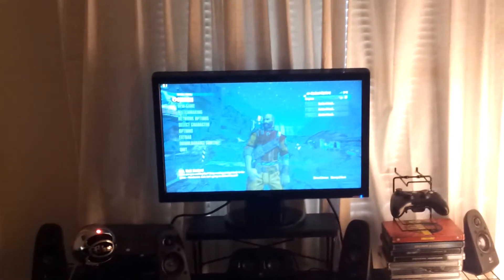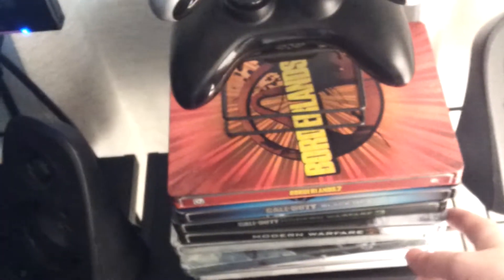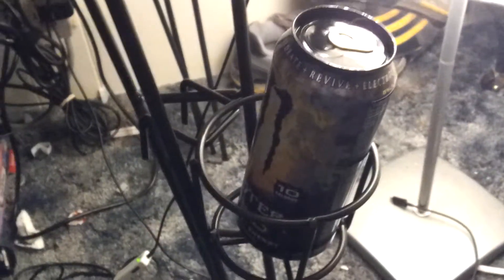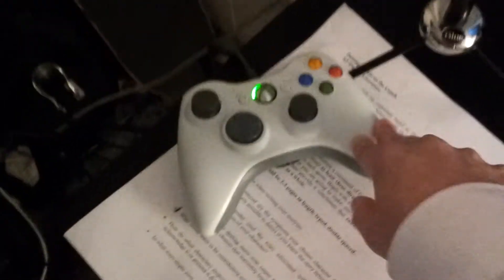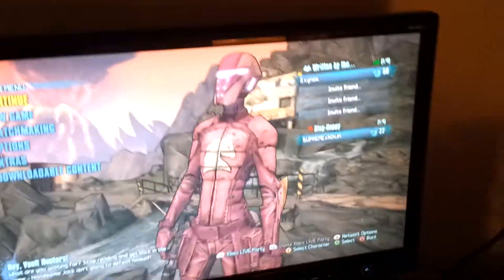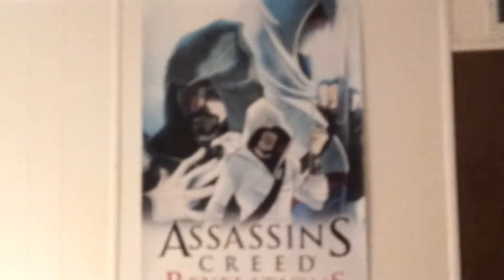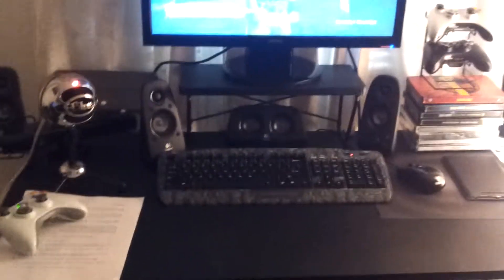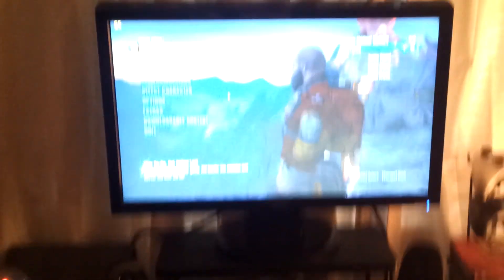100 Subscriber Setup Video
Thanks for the subs!